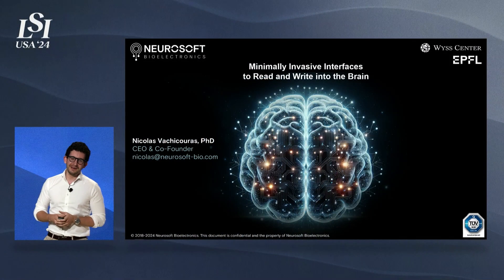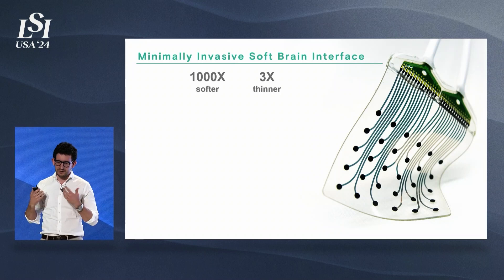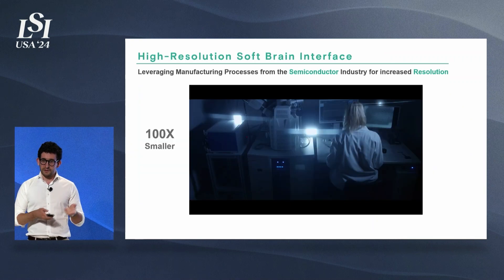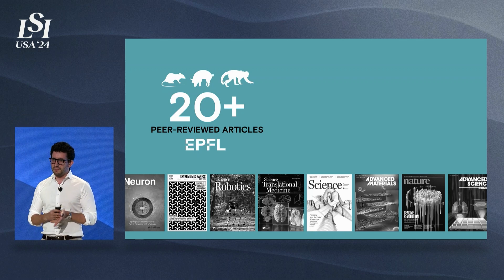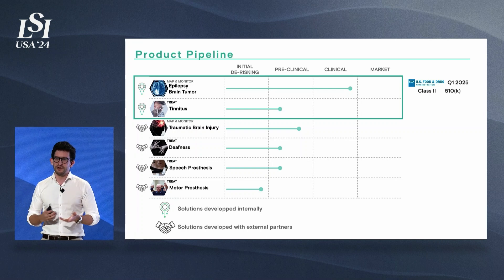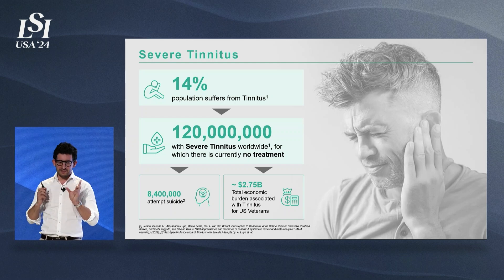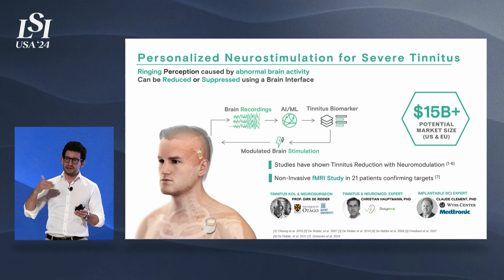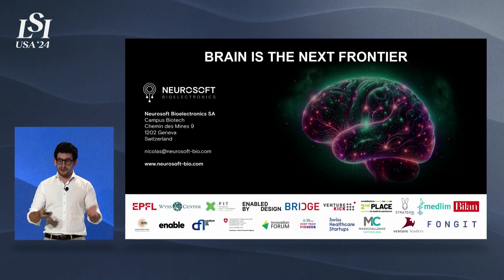Nicolas Vachicouras, Neurosoft Bioelectronics - Minimally Invasive Brain Implants | LSI USA '24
Nicolas Vachicouras presented Neurosoft Bioelectronics at LSI USA ‘24 Emerging Medtech Summit.

Neurosoft Bioelectronics is building minimally invasive brain implants leveraging proprietary soft and stretchable electrodes for precise brain data recording & neurostimulation.